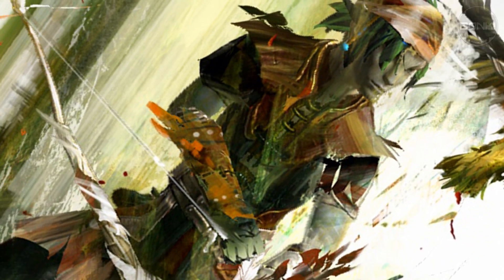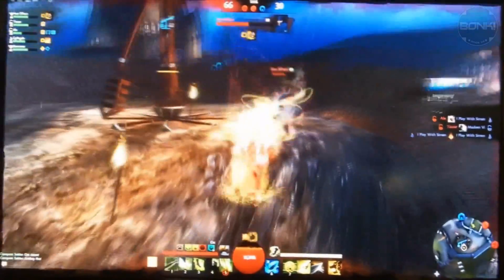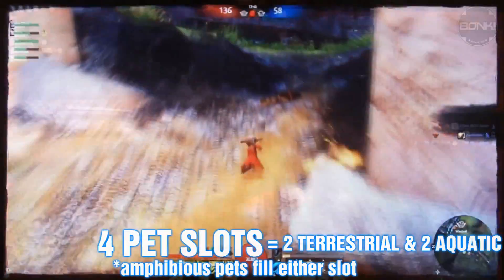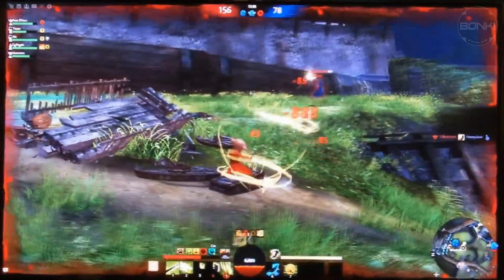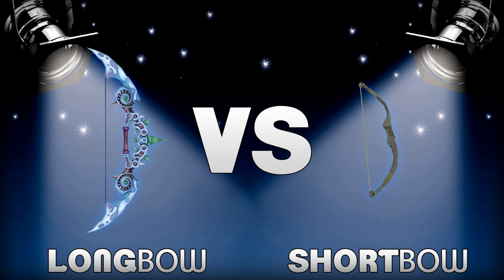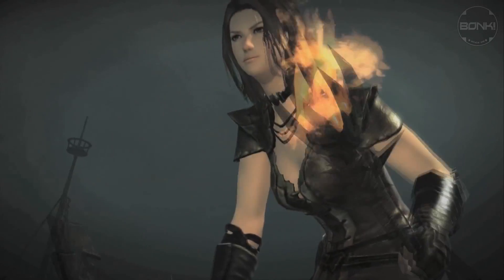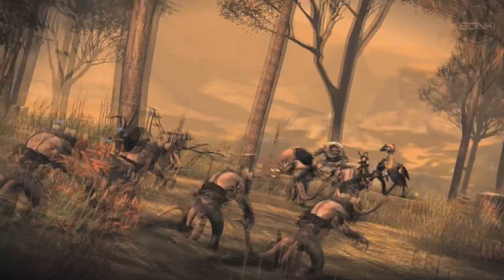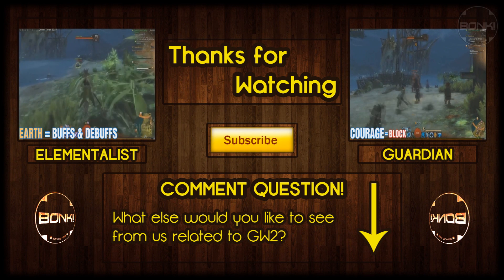Ranger [Ep.12]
Visit us!

Bonk! Studios presents Guild Wars 2 - Ranger (11/30/2011)

Commentary by: Donald "Scylol" Dobbin
Edited by: JJ "theselol" P-S

In this episode, we go over one of Guild Wars 2 professions, the Ranger.

Topics of discussion:

Mechanics
Trait Lines
Weapons
Skill Types

Leave any constructive criticism we may use to improve our future videos in the comment section below.

Next episode: Guild Wars 2 - Engineer